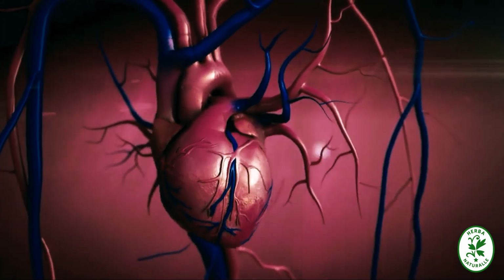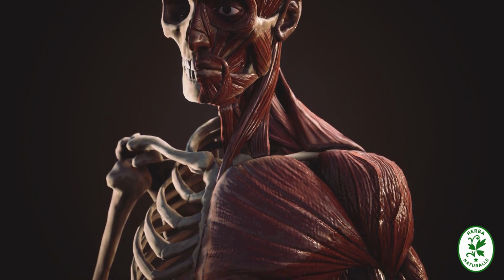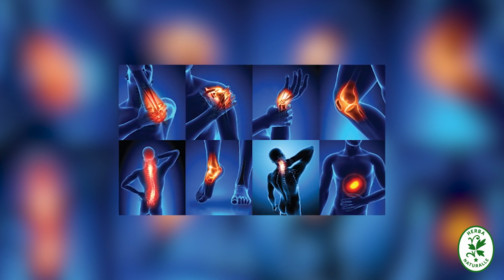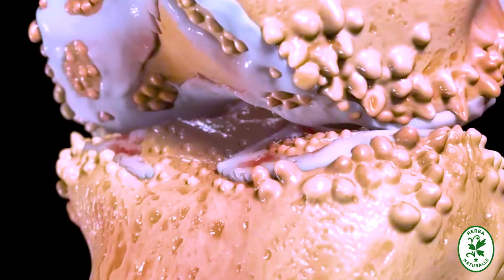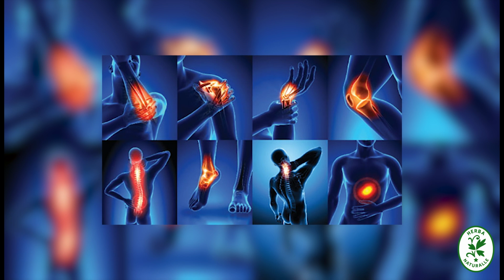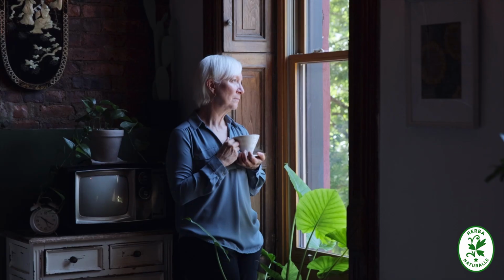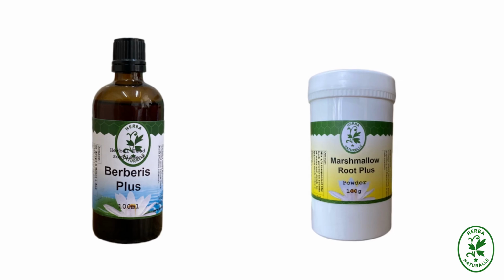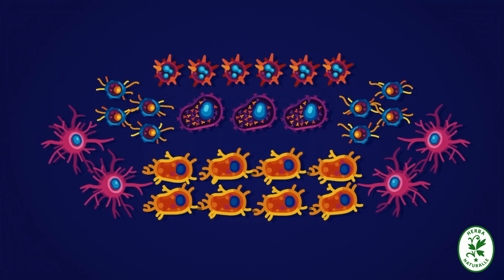Stop Inflammation Pandemic l Muscles and Joints Inflammation l Anjela Jeganathan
In this episode, we uncover what most people — and even many health professionals — often miss:

👉 Chronic muscle and joint pain isn’t always about aging, arthritis, or overuse.
Many times, it stems from deeper inflammation in the gut, lymphatic system, nervous system, or smooth muscle linings. These hidden triggers can spark immune system confusion, where your body attacks itself — resulting in pain, stiffness, weakness, nerve compression, and emotional fatigue.

💡 You’ll learn:
• The difference between wear-and-tear inflammation and autoimmune-related inflammation
• Why pain often moves around the body, even when tests come back “normal”
• How viral infections, gut imbalances, and food sensitivities quietly drive immune overreactions
• Why muscles and joints may hurt even when nothing appears “wrong” locally
• How herbs and food can restore immune clarity and reduce pain — without harsh drugs

🧬 Two powerful real-life case studies:

A 22-year-old woman housebound with muscle pain misdiagnosed as arthritis

A 56-year-old woman with severe, migrating joint pain triggered by food sensitivities

In both cases, we addressed inflammation in the smooth muscle linings of the gut, nerves, and lymph — not just the joints. The results were transformative.

🌿 Herbal Support for Healing Muscle & Joint Inflammation:
• Wood Betony Plus — to calm pain and restore immune balance
• Marshmallow Root Plus — to protect and heal the body’s inner linings
These herbs, combined with a real-food diet free from processed, inflammatory foods, helped reverse even long-standing symptoms.

🔔 If you’re dealing with unexplained pain, autoimmune conditions, or are stuck on immunosuppressants with no relief — this video is for you.
Don't just manage symptoms — heal from within.

In our next episode, we’ll explore chronic inflammatory conditions like Lupus, Long COVID, and Colitis — all linked to inflammation in the smooth muscle lining.

💛 Your body can heal. Let’s begin that journey together.